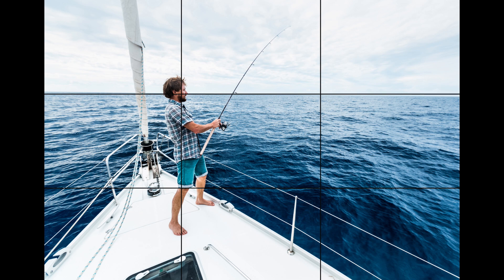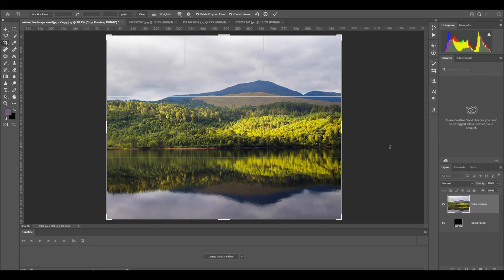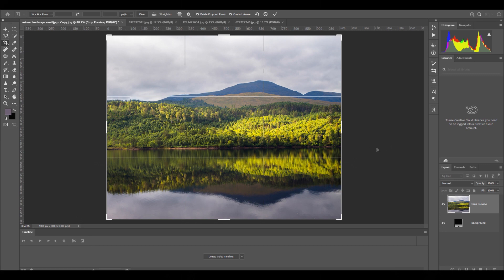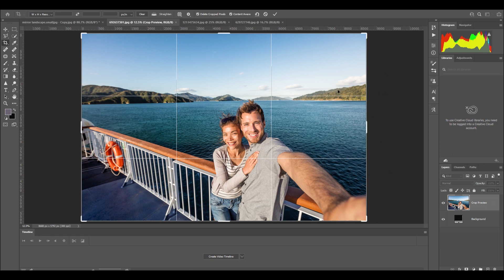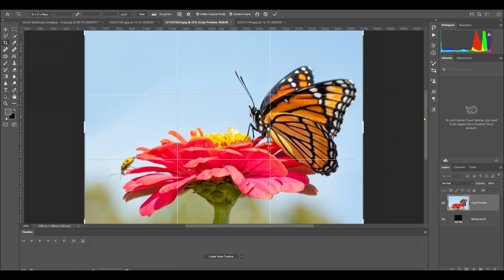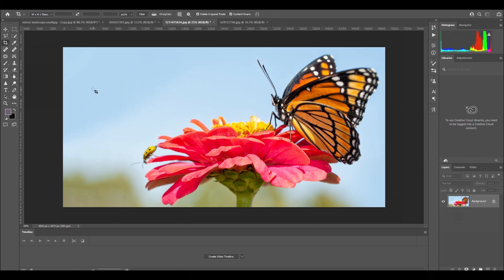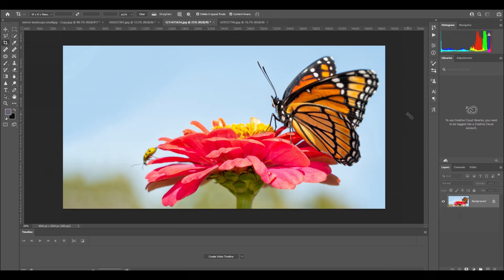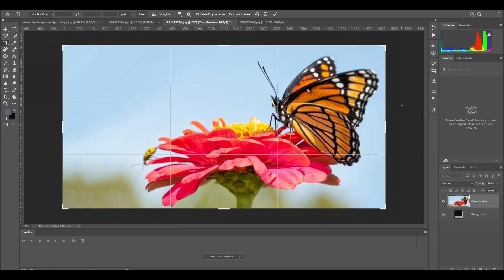6 DSLR Tutorial THE RULE of THIRDS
In this video tutorial, I will explain more about the Rule of Thirds, to beginners studying photography and beginning using a dslr camera to give you the tools to get the best composition for your photographs.
This tutorial is suitable for all users of dslr cameras.